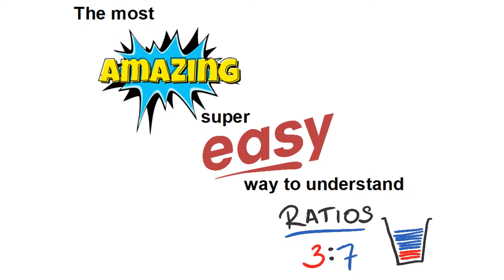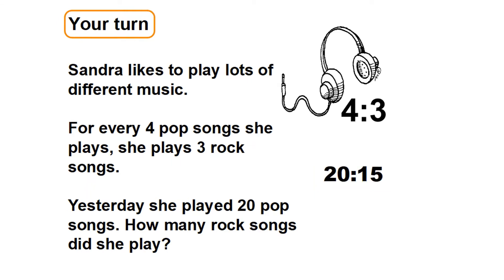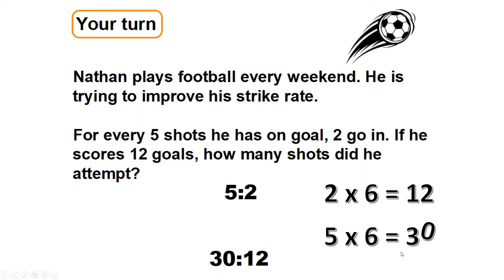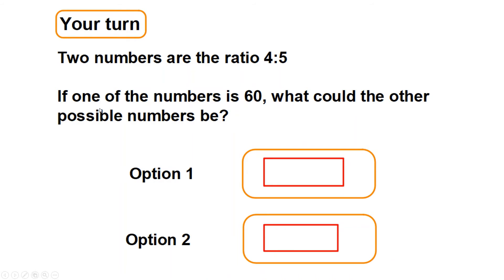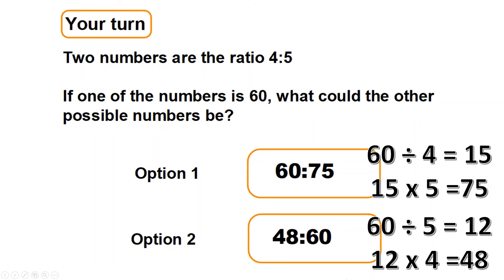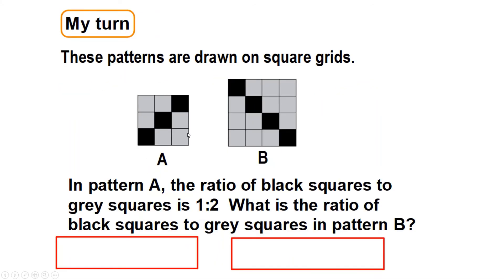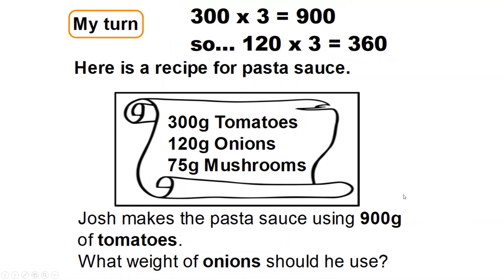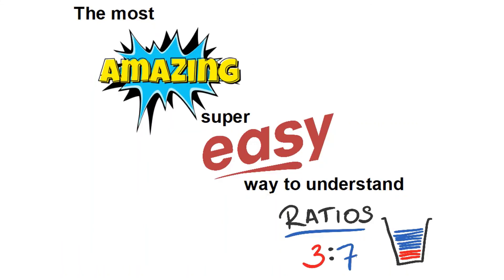Ratio Made easy - Key stage 2 - Year 6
How to Understand Ratio - I show you how to do a question then you get a similar one to try.

Worksheets are here...